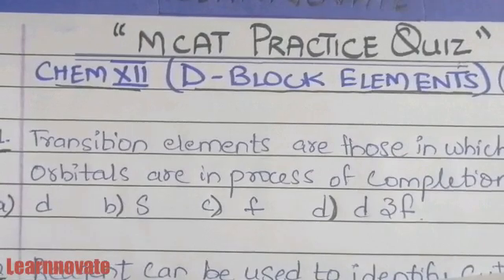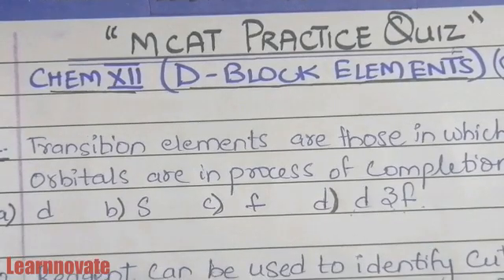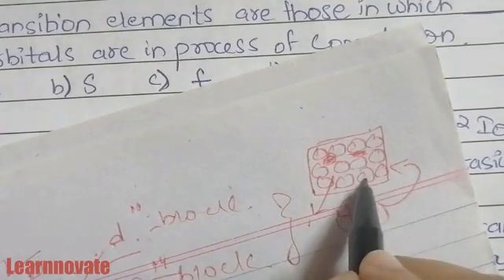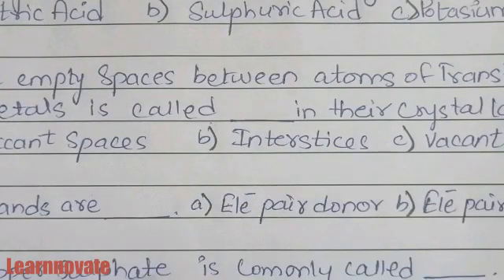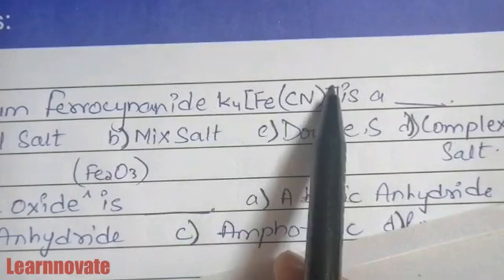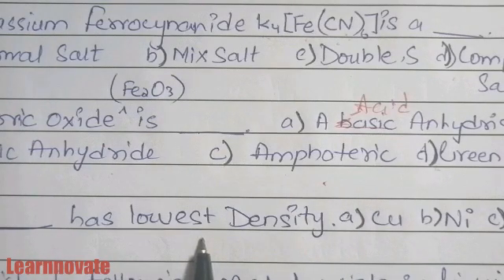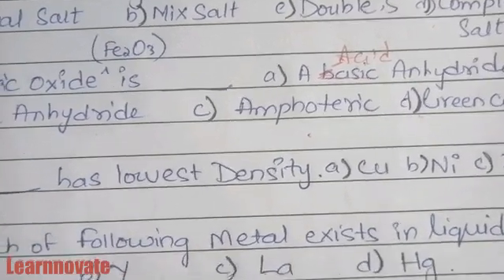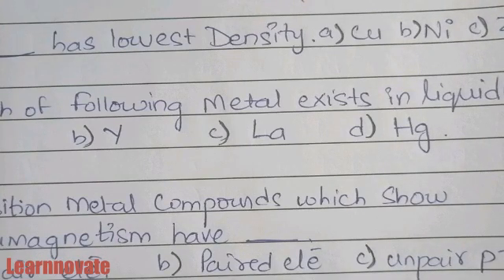MCAT PRACTICE QUIZ | D BLOCK ELEMENT "|PART 2 | CHEMISTRY XII